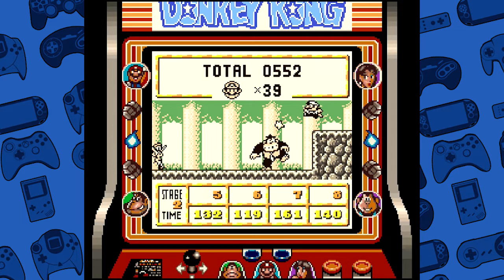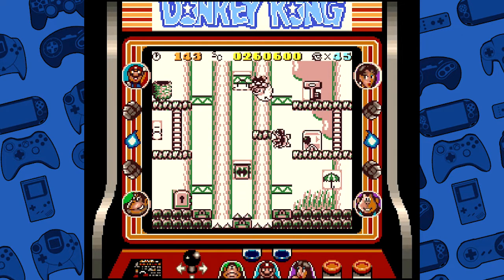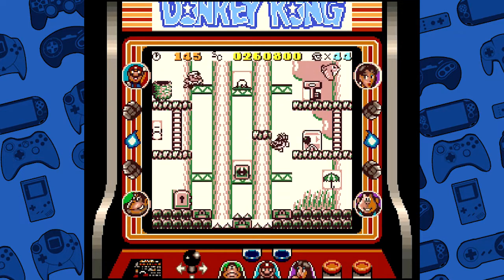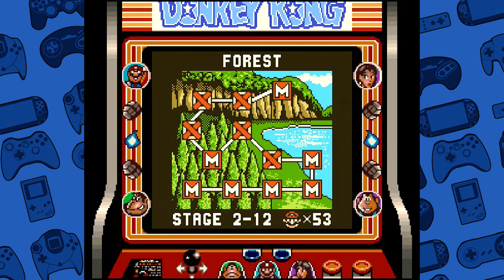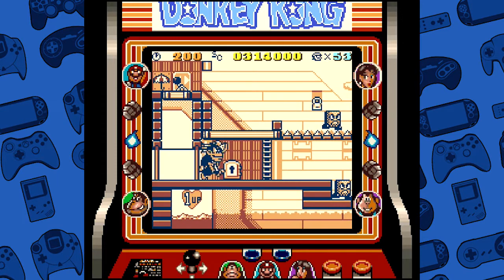Let's Play Donkey Kong '94 - 2 - Talkin' Super Game Boy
Donkey Kong has kidnapped Pauline again and Mario has to traverse 101 levels to save her in this amazing re imagining of the classic 1981 Arcade Game!